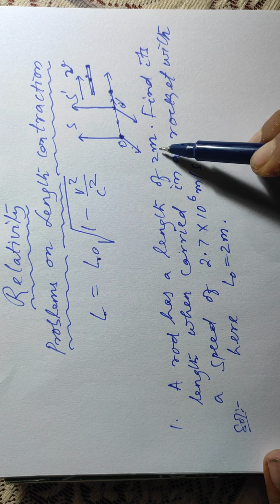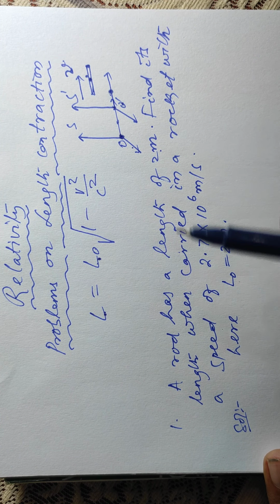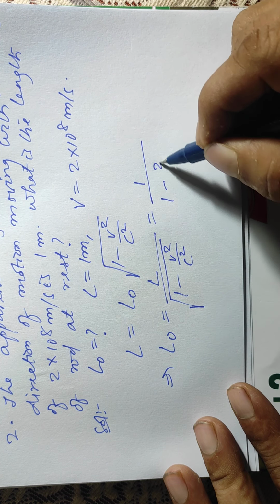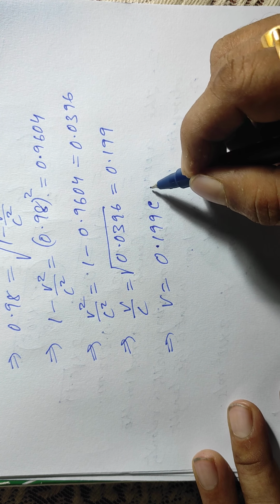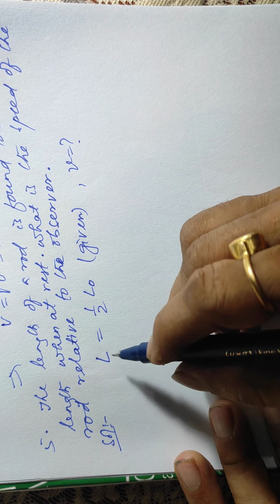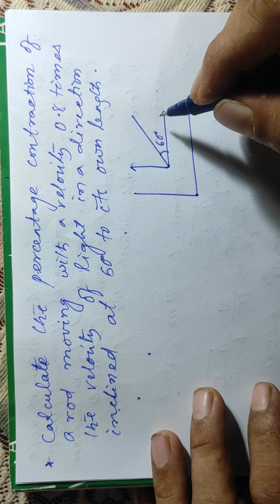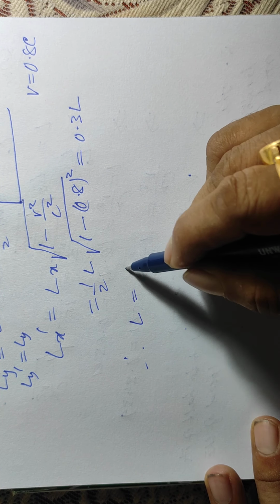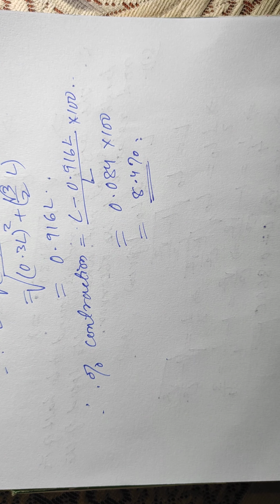Numericals on Length Contraction ( Relativity chapter)@khillar's advanced classes